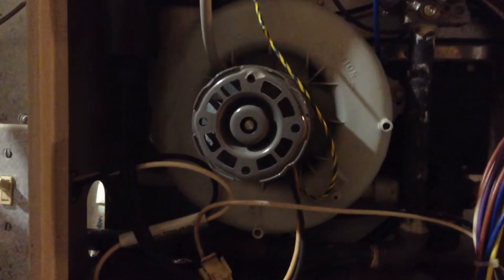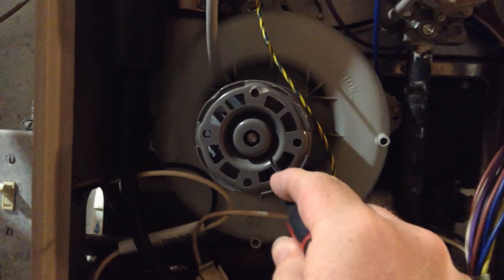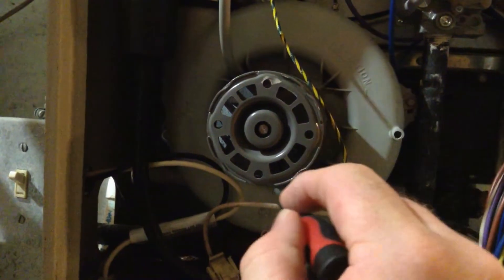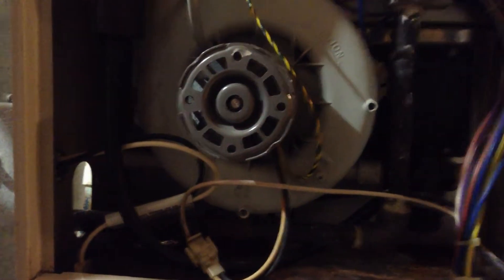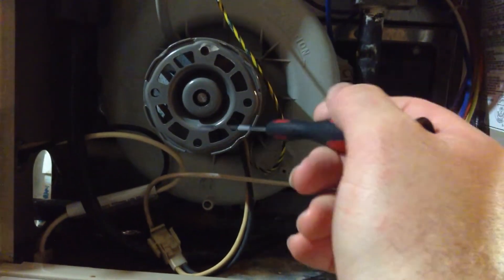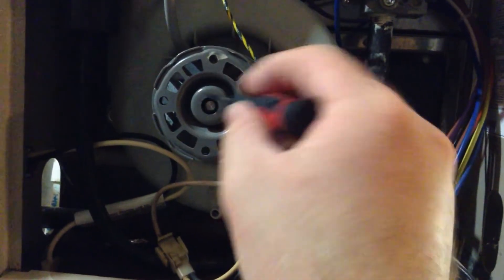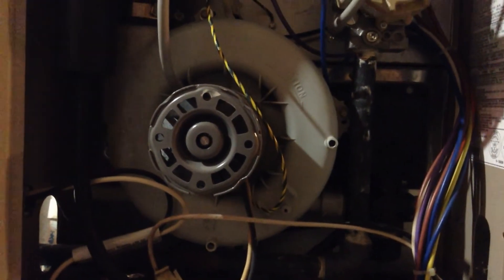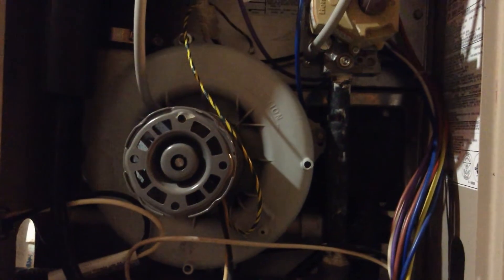squealing furnace repair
in this video i will show you how to diagnose and repair a squealing rear bearing on a defuser.If you liked the video please consider supporting me on patreon! you can even have your name appear at the end of the videos!